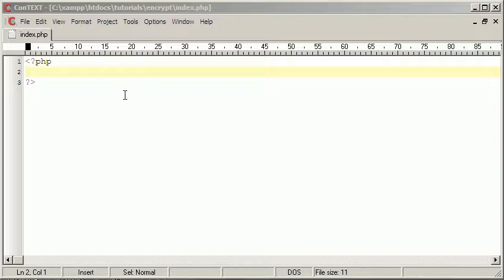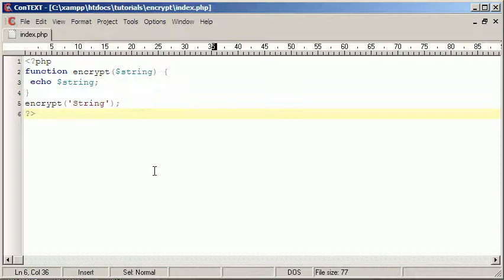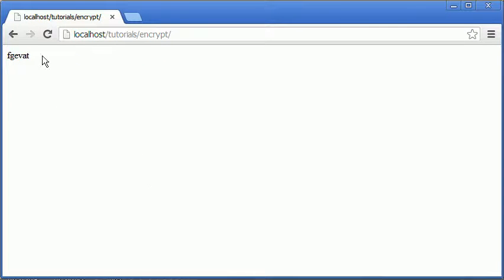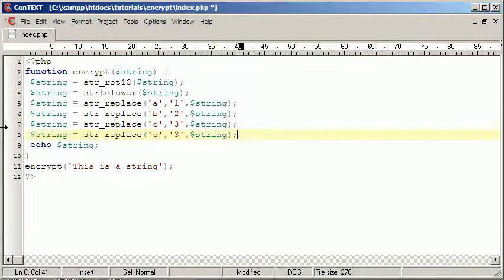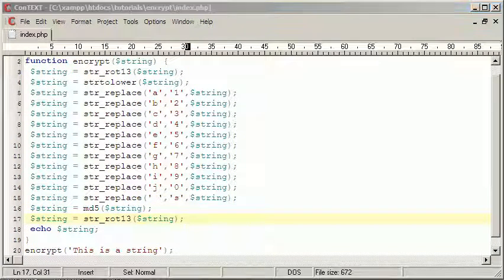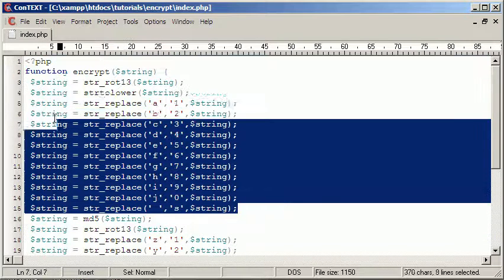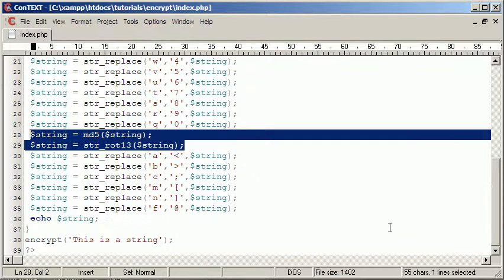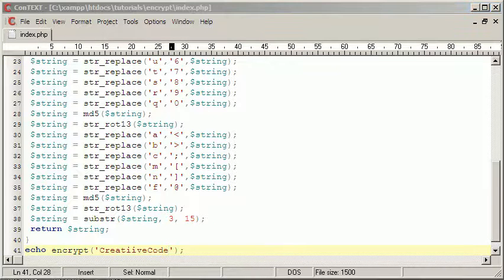Make your own kind of Encryption with PHP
In this video we will learn how to create our own type of encryption, similar to MD5.